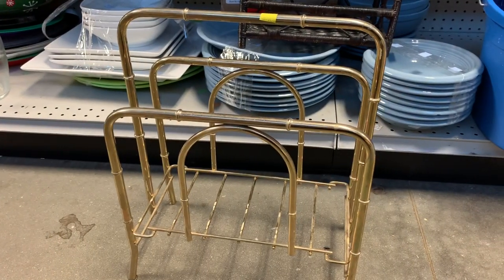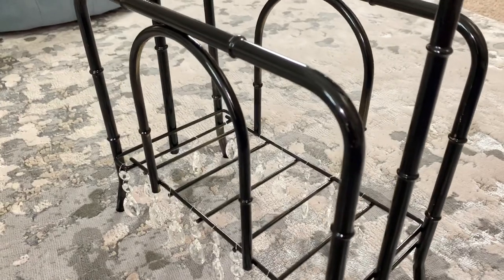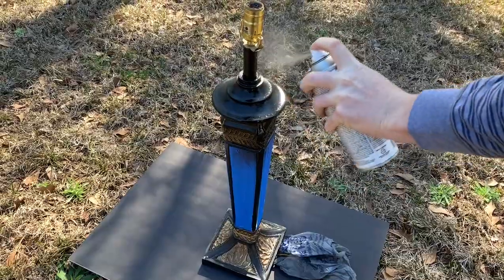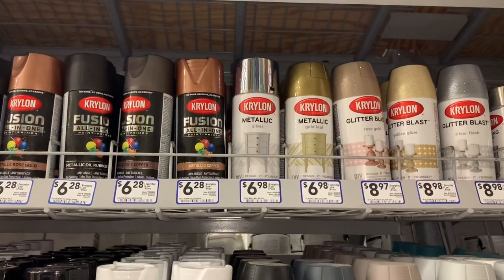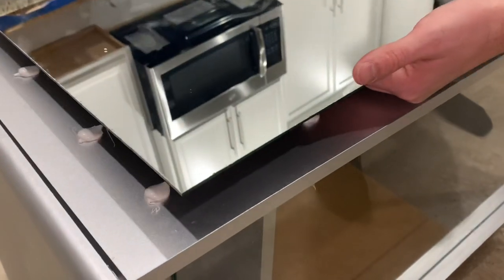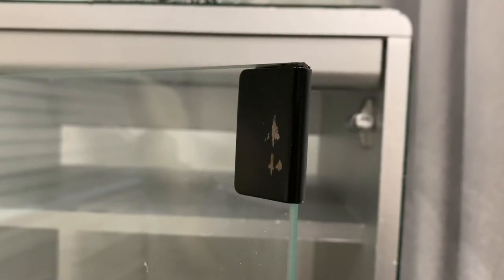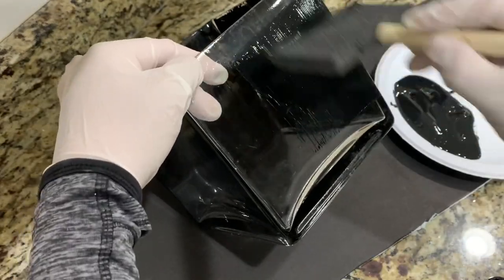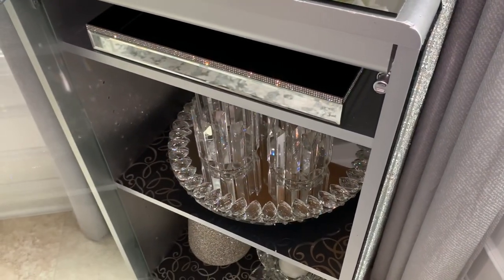THRIFT FLIP Home Decor On A BUDGET | Room Decor Ideas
Hey guys! Today I am sharing what I bought at the thrift store and showing you how I gave each piece a DIY makeover. I’m so excited to share these budget friendly, cheap, and easy home decor ideas. I hope you enjoy and are inspired!

Shop my breakfast nook makeover:
Round mirrored dining table
Silver abstract area rug
Crystal chandelier
Grey acrylic leg chair (beige color sold out
Acrylic end curtain rod
Similar silver panels
Similar silver beaded diamond throw pillow
Rhinestone wine glasses

Crystal Ceiling light
Silver lantern
Grey crushed velvet pillow

Shop my Bedroom Makeover:
Light grey queen bed frame
Well Woven White Shag Rug
Crystal curtain holdbacks
Crystal chandelier
Ceiling medallion
Acrylic pewter curtain rod
Curtain panels similar
White quilt similar
Hope’s perfect glass & mirror cleaner